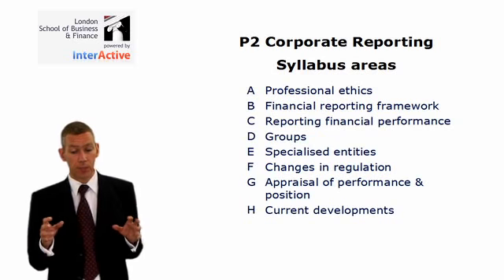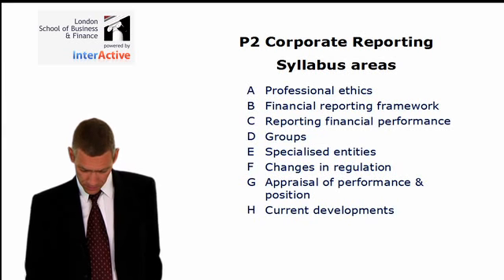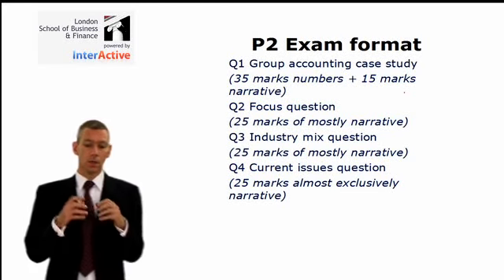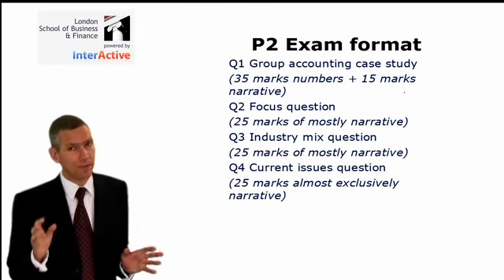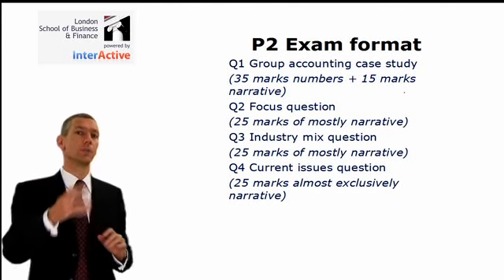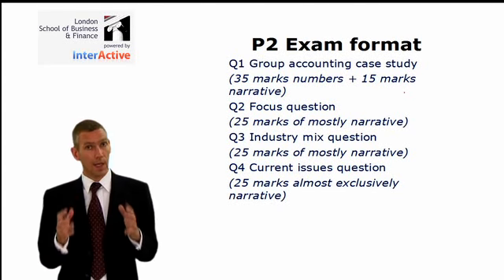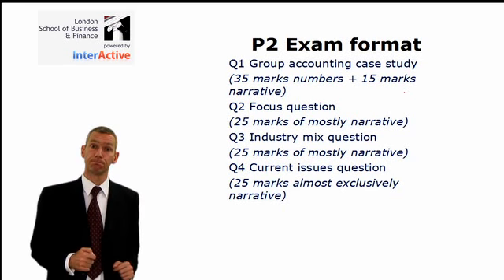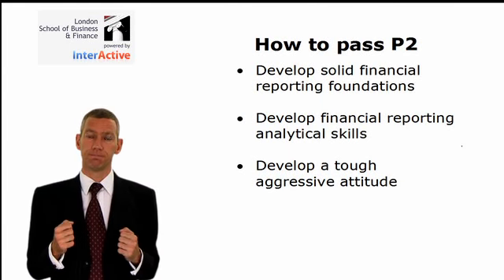LSBF ACCA P2: Introduction to the Paper Part 2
Martin Jones presents an introduction to the ACCA P2 paper, highlighting the main points that you need to know. Watch now for an overview of this topic.